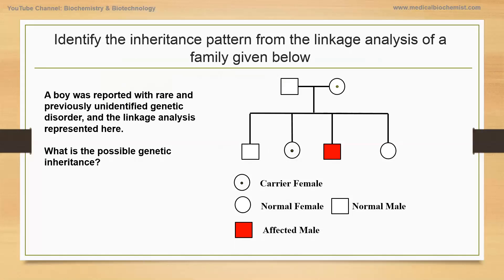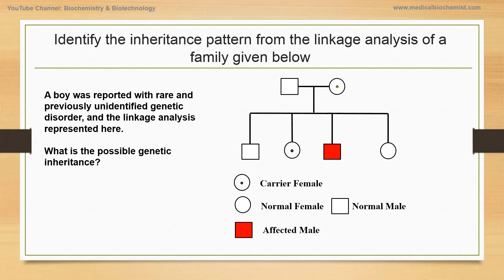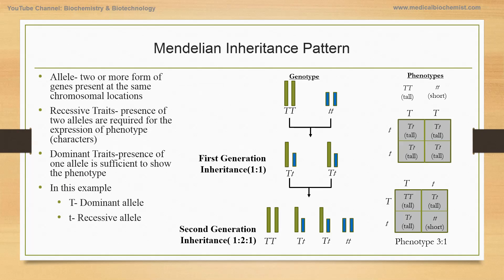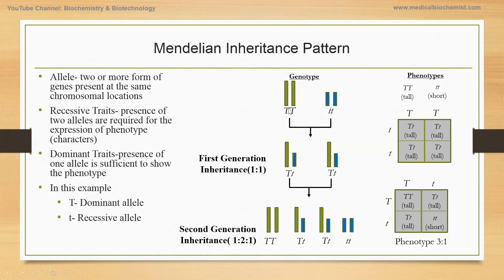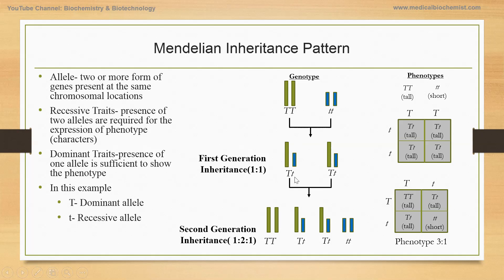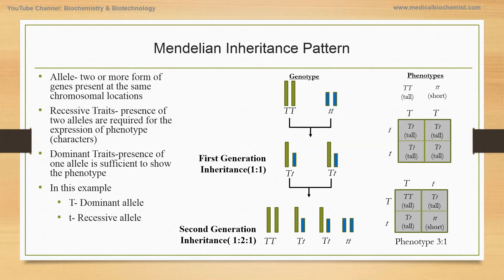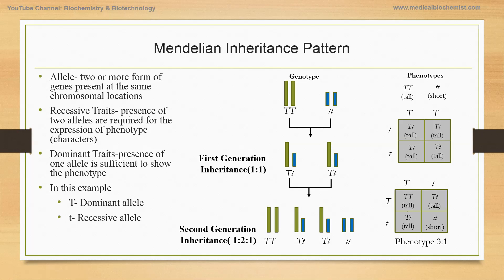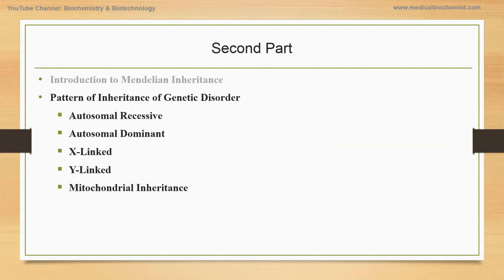Pattern of Inheritance Pattern of Genetic Disorder- Part I Introduction to Mendelian Inheritance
What is the Mendelian inheritance? Do all genetic disorders follow Mendelian inheritance pattern?